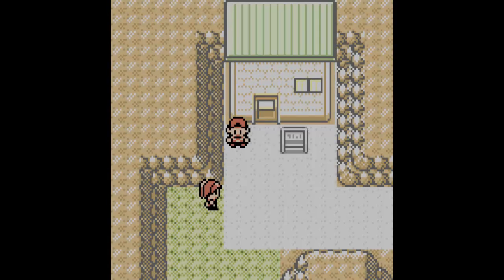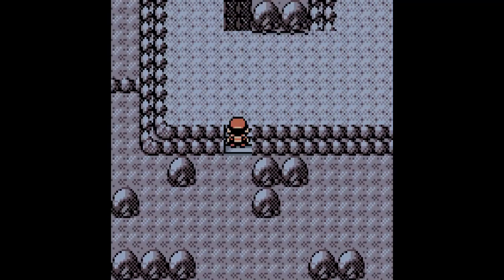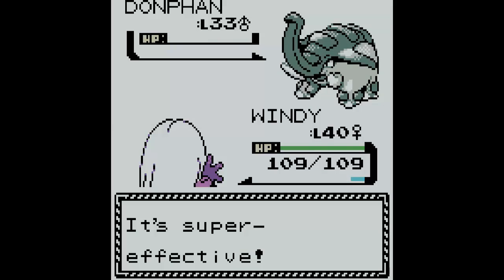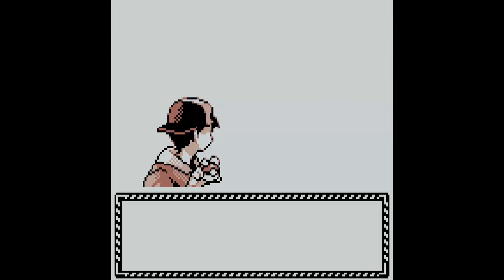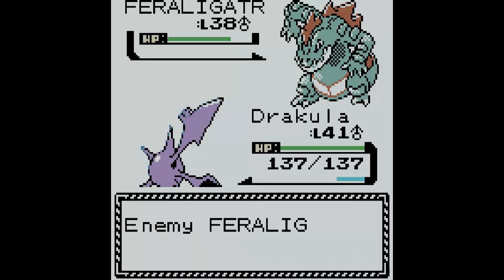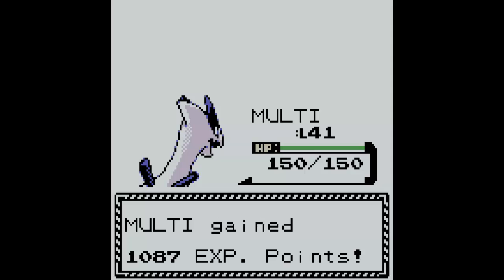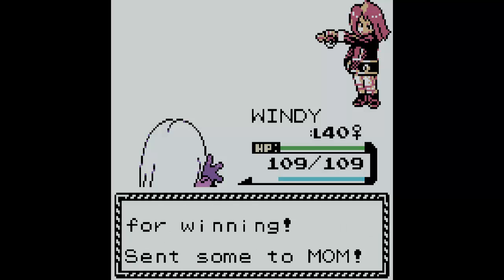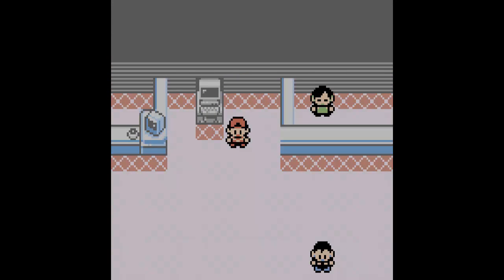Pokemon Silver | Part 41 | Rival Vance 5 and Cave to Pokemon League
Welcome back for more Pokémon Silver Episode 41. Now it's time to go through Victory Road and Battle more Trainers and our Rival Vance for the 5th time.